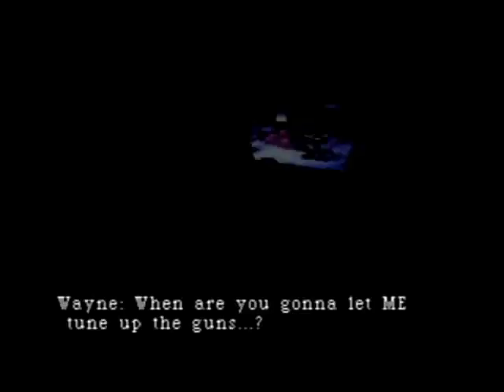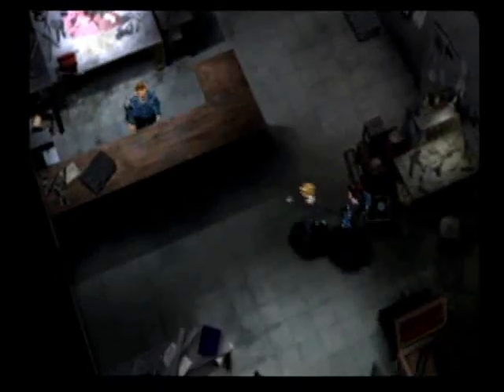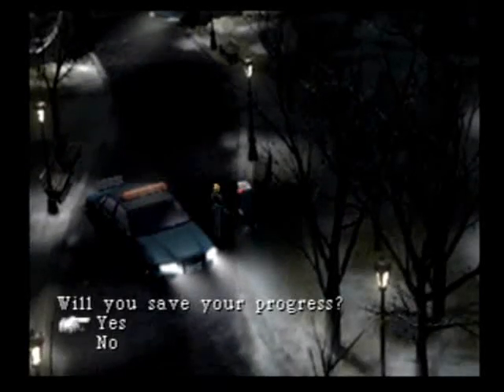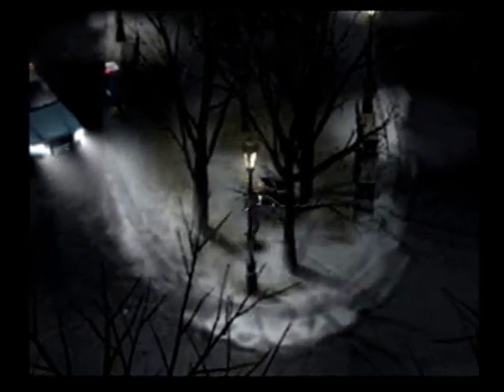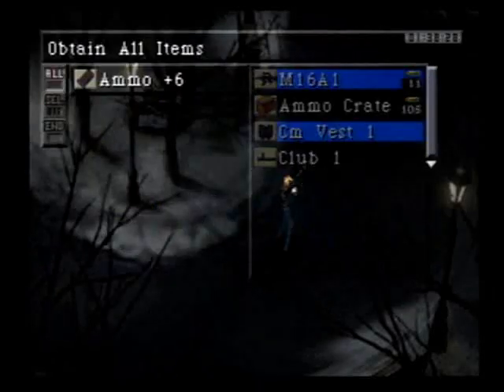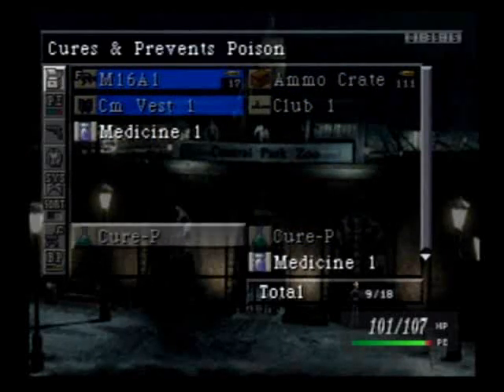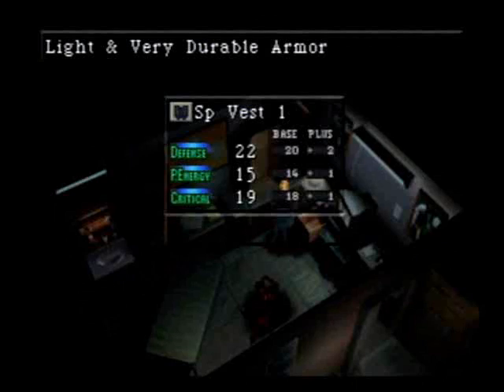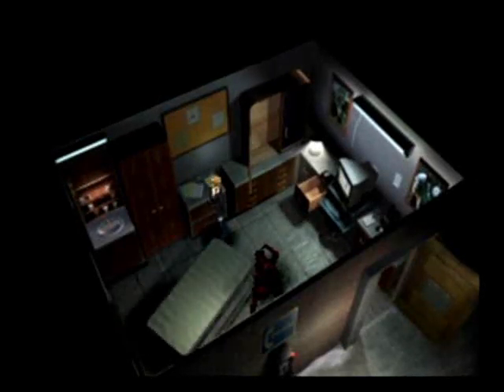Complete Parasite Eve Walkthrough Part 11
We finally get into some action. this part goes from after Daniel leaves the room to goto Central Park to get his son Ben, until we enter the snake room using the ZOO KEY.

ENEMIES:

YELLOW SNAKE (1st form)
HP = 32
BONUS = 5 to start, lose 3 for each damage
ATTACKS = BITE

These guys are fast and will home in on you, just keep them moving and then pause for a slight second so they can set up the BITE attack, then run away, turn around and fire at them.  Bite does between 4 and 20 HP depending on your armor.

POISONOUS SNAKE (Red Snake - 1st form)
HP = 44
BONUS = 7 to start, lose 3 for each damage
ATTACK = Poison Bite

Just like the yellow snake, but these are longer, bigger and slower, but the bite they do has a 50% chance of poisoning you (lose HP gradually over time).  Again, use same rules as the yellow snake, although you won't need to pause and then run away.

CROWS (1st form)
HP = 35
BONUS = 6 to start, lose 3 for each damage
Attacks = PECK

The most ANNOYING enemies you will face, but the most rewarding.  These guys will follow you after they home in on you, and like the snakes will wait for you to stop before doing their peck attack.  Usually you will get more than 1, so  you may avoid one crow, but the other crows will join in and peck you for damage (3-10 HP, nothing too much to worry about, unless you are low).  But the one thing these guys give, is JUNK as item presents.  Giving 300 (YES 300!) Junk to Wayne and he will make you a SUPER WEAPON (Trust me, you won't be able to get 300 on your 1st playthrough).  So it is your call, to save now, or get them later or in your EX Game instead.  For this playthrough, I will get as many as I can now, so I don't need to get as many in the Chrysler Building in the EX GAME.  They will also drop medicine 2 (about 25% of the time)

MONKEY (1st form)
HP = 57
Bonus = 9 to start, lose 3 for each damage
Attack = Claw Swipe (NEAR), Boomerang (FAR)

This monkey is a pain, especially if you get 2, one on either side of you.  If you don't have BURST on your gun, best advice is to attack each one, one at a time.  Keep running close to him then run away when he swipes at you.  As for the boomerang, stay very very very far away, this attack has a wide arc and distance.  You could try to avoid it, by staying to the left of the creature then when it throws its boomerang, run to the right to avoid it when it comes back (this does not always work since it homes in on you), the claw does between 10-20 HP, while the boomerang does 5-40 HP, again, depending on your DEFENSE on armor.